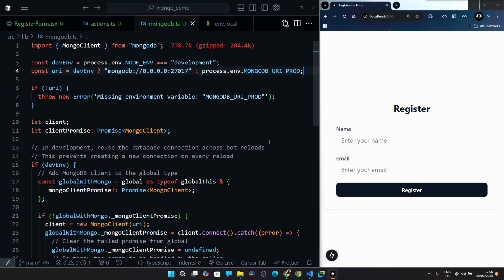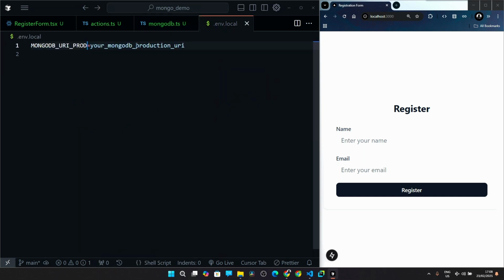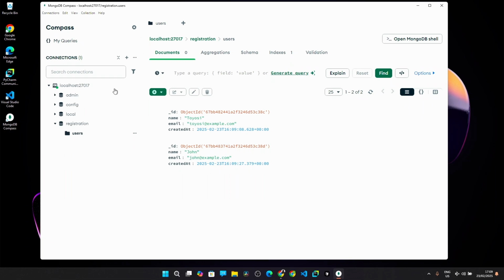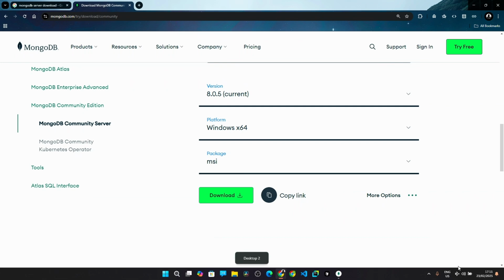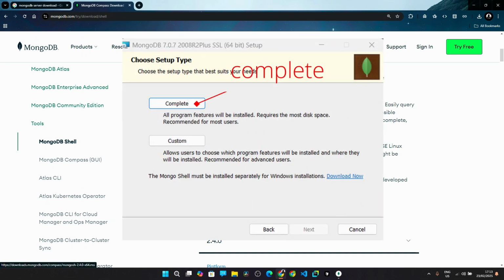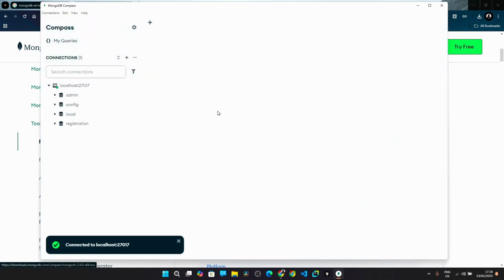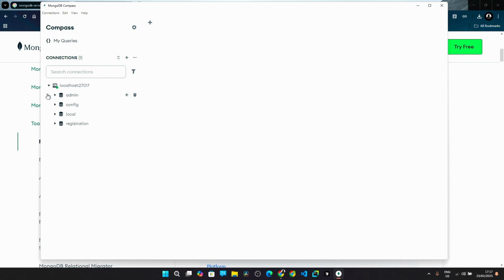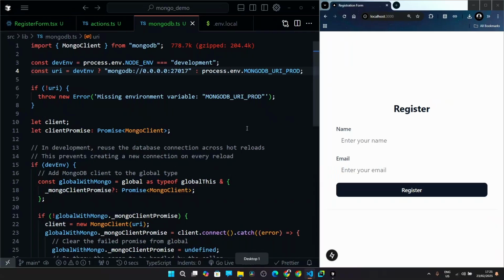How to Host MongoDB Locally on Your PC: Speed up Your Development 10X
In this video, you will learn how to host MongoDB locally on your Computer.

You will learn how to:
- Download MongoDB Server and MongoDB Compass
- Install MongoDB Server and MongoDB Compass on your computer
- Connect and use your app with the MongoDB local server
- View and query your data using the MongoDB Compass GUI